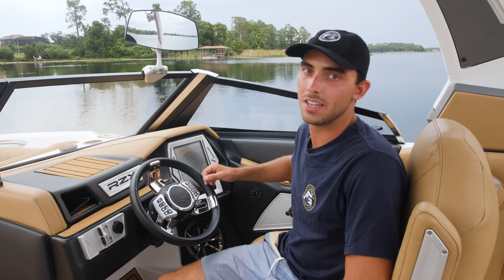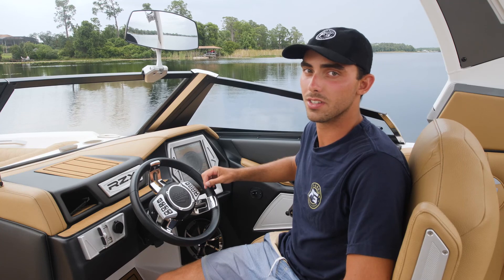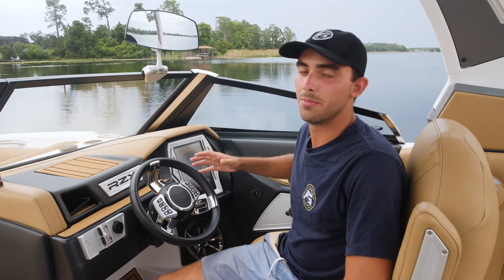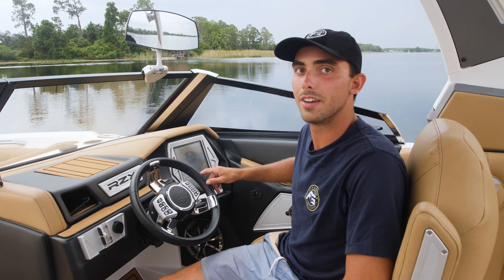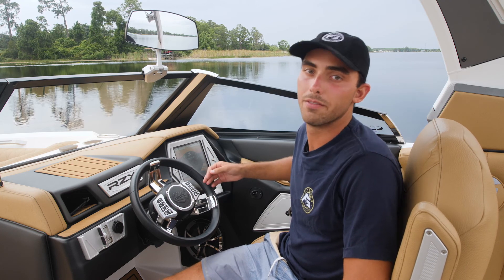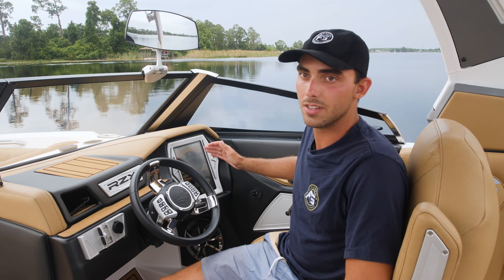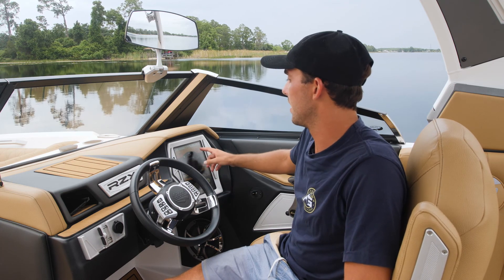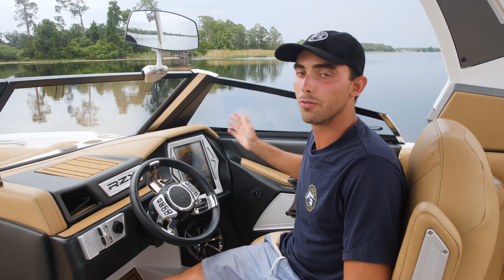HOW TO: Boat Set Up for Wakesurfing - Tige 23RZX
How I set my Tigé Boat up for wake surfing!

In this video, I run through how Tige's surf system lets you set up one of the most customizable, fun surf waves.

This video covers the Tige GO system, and then using the touch screen to customize the wave that's right for you! This system is really cool and user-friendly keeping life on the lake fun and easy! It's great because at the touch of a button you can ride the stock settings, or customize it to exactly what you're looking for. The GO system automatically fills the ballast for you, and from there you're free to change the steepness of the wave, your speed, and the side you're surfing on at the touch of a button (or touch screen).

After getting the wave set up I went for a quick fun wakesurf set with my buddy Tim -- Keep your eyes peeled for the GoPro toss from the boat👀

Thanks to Tim McGee for filming🎥

My Board in this video: 4'7 Ronix Sprocket

My Boat: Tige 23RZX

My clothing: FloGrown.com